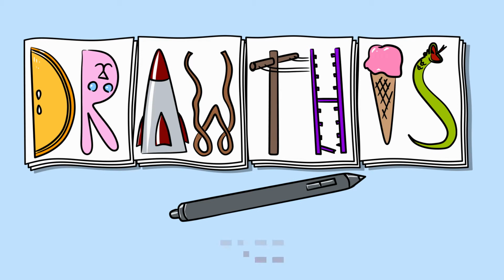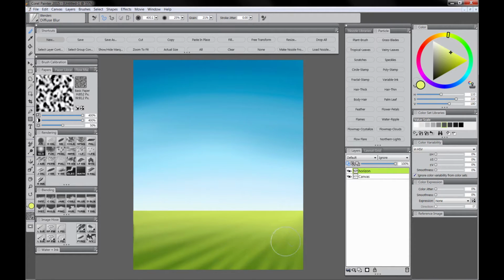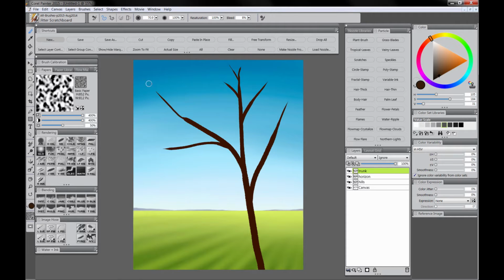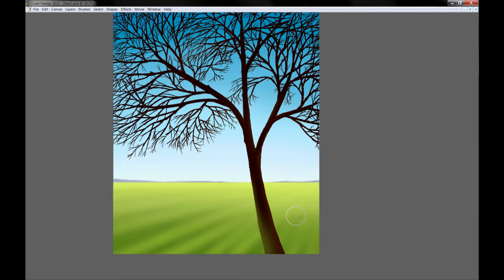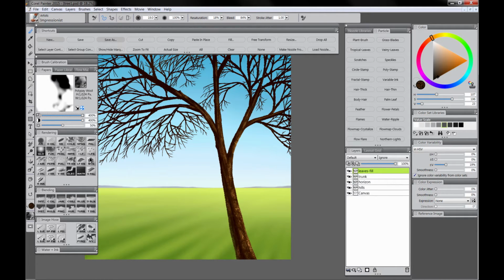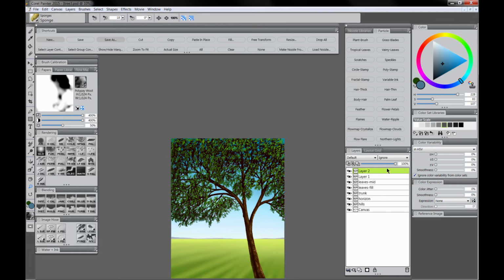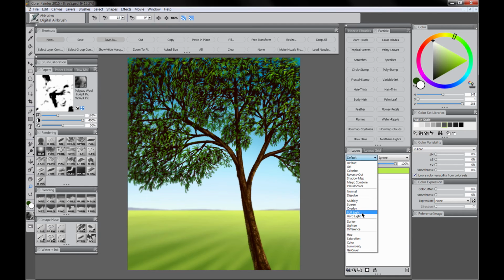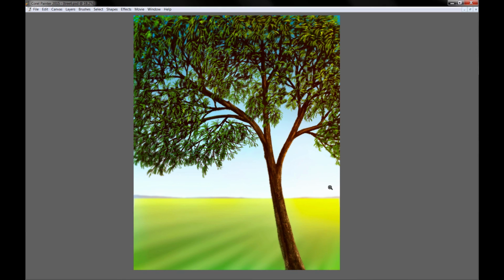How to Paint Trees - Digital Painting with Corel Painter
Learn how to paint a realistic tree trunk and leaves with Corel Painter particle brushes.

Artist, Aaron Rutten starts by creating a simple background of a sky and field of grass. Next, he paints a tree trunk with many forking branches. The branches get smaller in diameter each time the tree forks. After painting branches, Aaron adds leaves to the tree using a custom leaf brush he created using the revolutionary Particle Brush technology found only in Corel Painter 2015. As a final touch, he adds shading to the entire tree to make it look more realistic.

This illustration was created with Corel Painter and a Wacom Cintiq, but you can use any drawing tablet. Many of the digital painting techniques in this lesson can be applied to Photoshop, ArtRage and many other digital art applications.